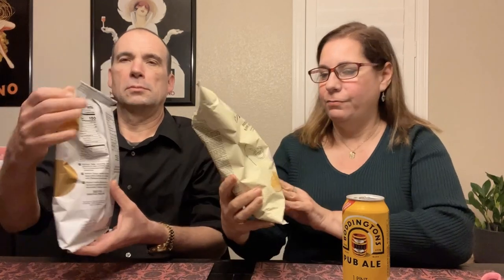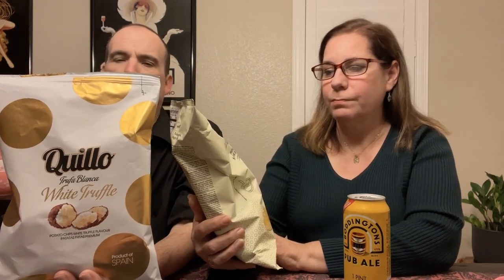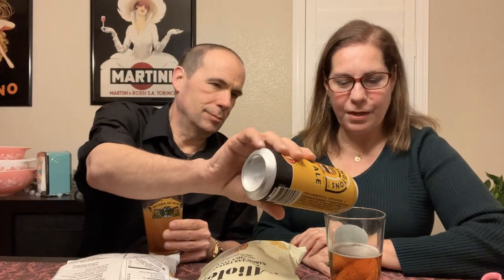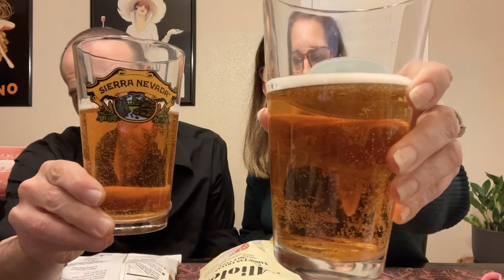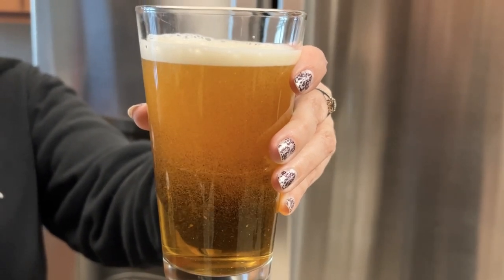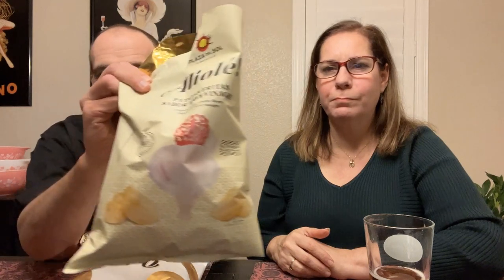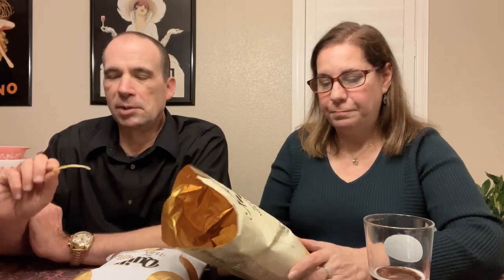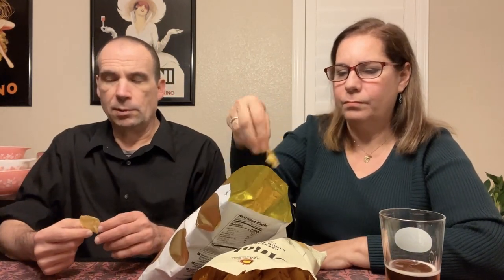Boddingtons Pub Ale and Chips from Spain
This is our first time trying Boddingtons Pub Ale. Chips always go well with beer so we paired it with two flavors of chips from Spain that we found at Cost Plus World Market: white truffle and garlic and vinegar.

USA